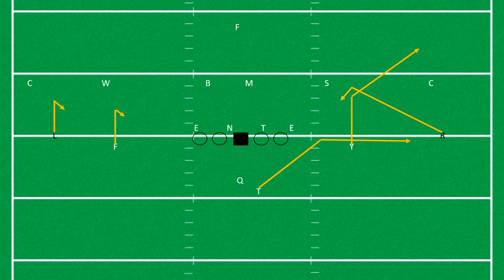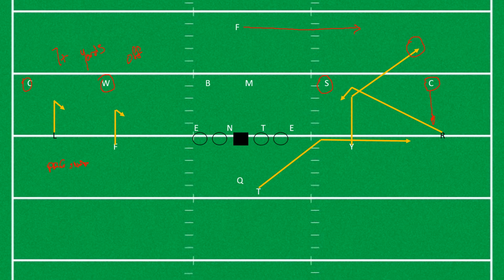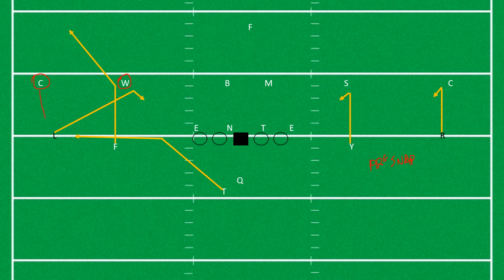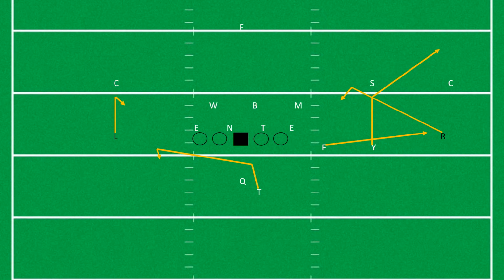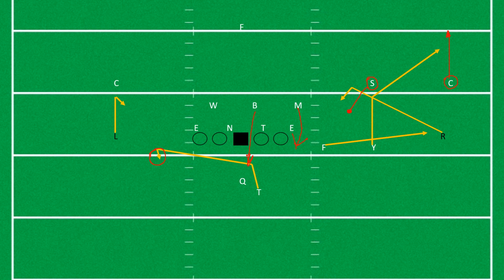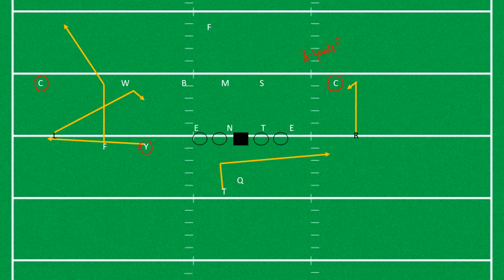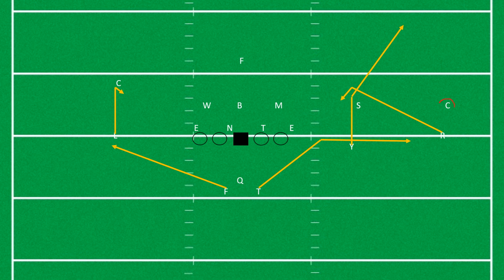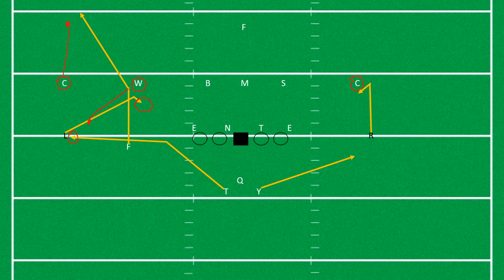Video Playbook: Corner Concept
This video goes over the quick game corner concept.